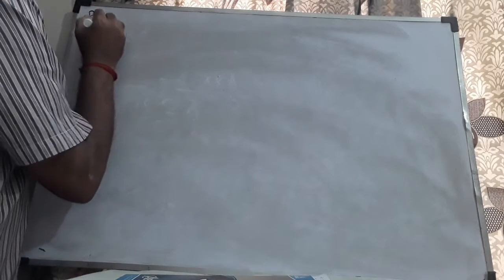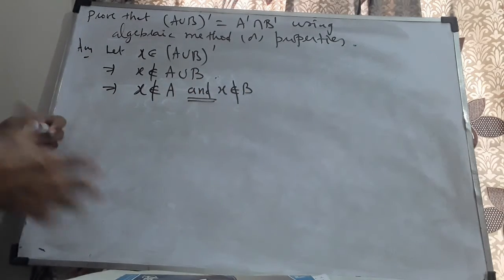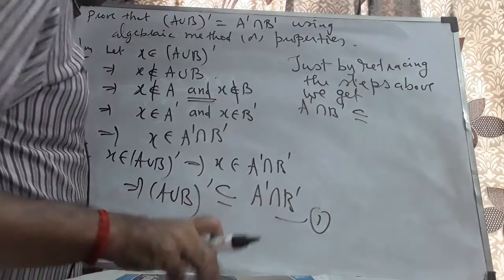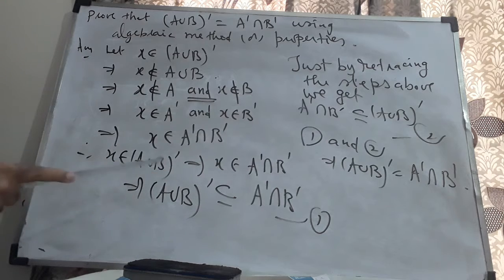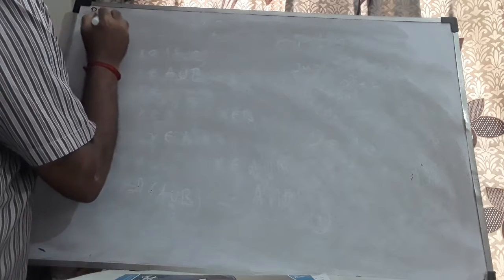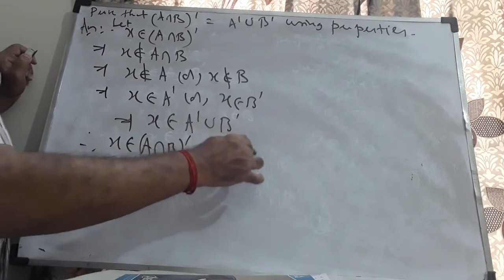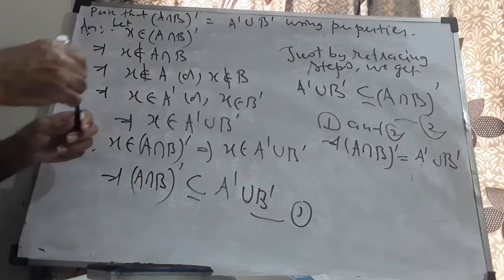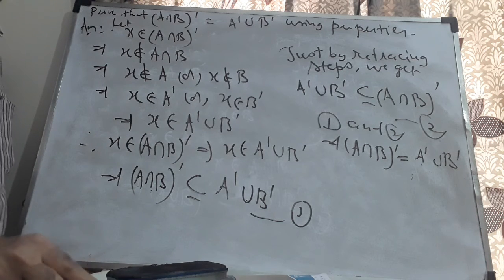XI (PART6) SETS (SUMS) BY R SANKARARAMAN (06/06/2021)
This video presentation deals with proof of two De-Morgan's laws using properties of sets or algebraically. Thank you students/viewers for patient watching. -R Sankararaman